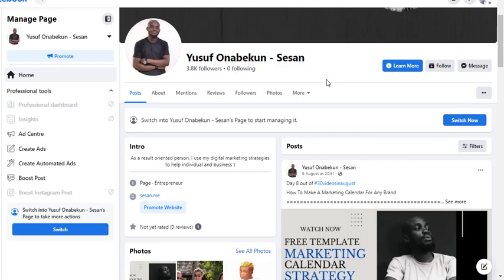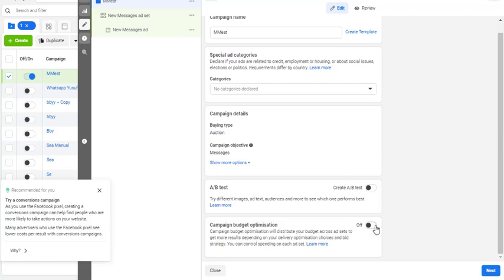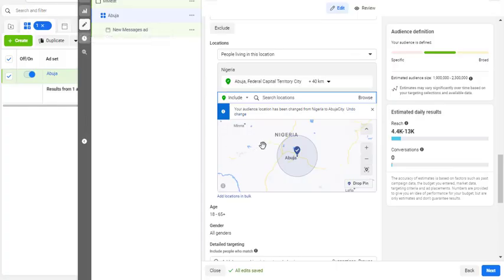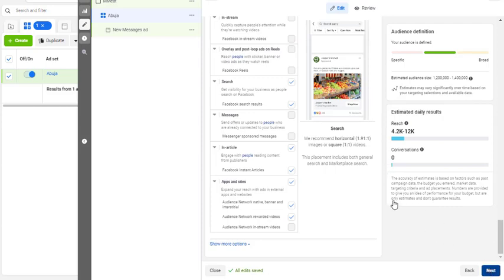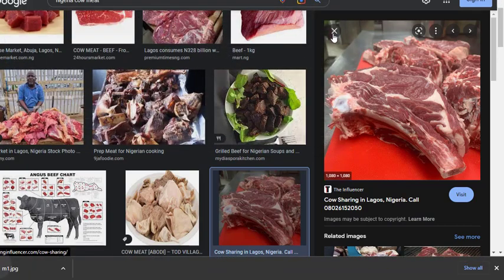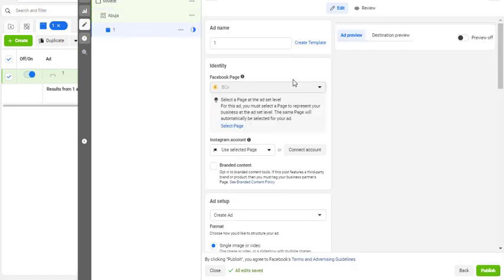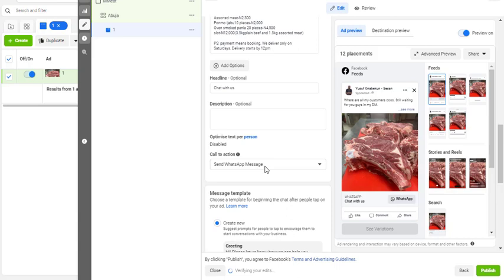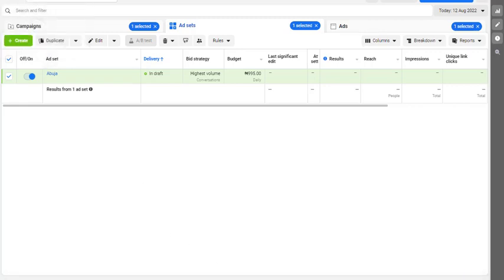How To Run Whatsapp Ads Like A PRO Physical Business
Do you run a brick-and-mortar business?
Do you find it almost impossible to run ads successfully to them?

Now just at least 10 minutes of your time today, to watch this video from start to finish and see how you can get started today.

Moreover, I cited a business that has been successful with it and still does today.

Like I always say, all businesses can benefit from Facebook ads. Though so many guides out there, they keep showing you the wrong way.

I want this to be your last stop about that.